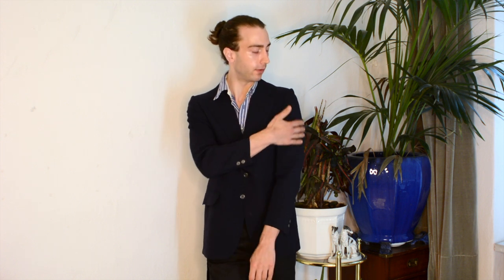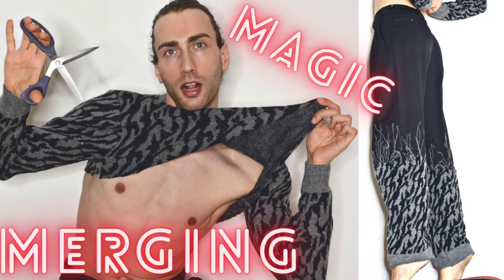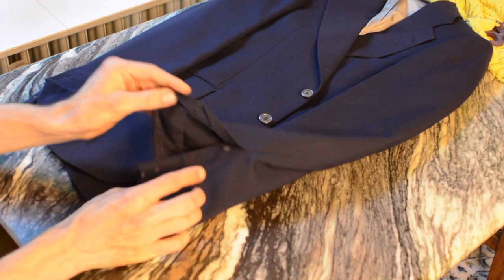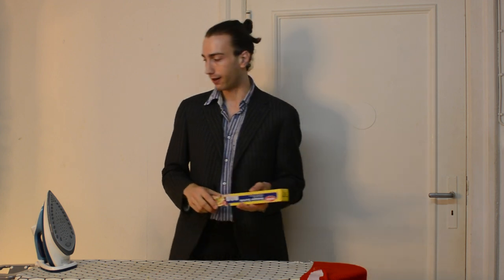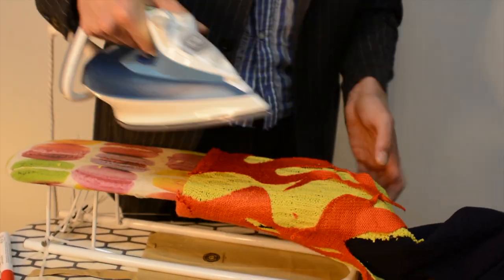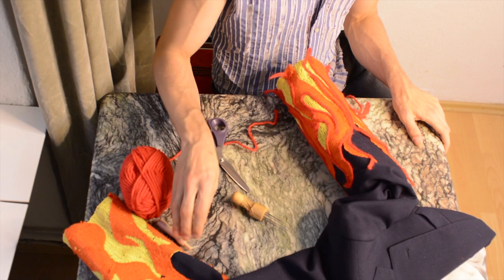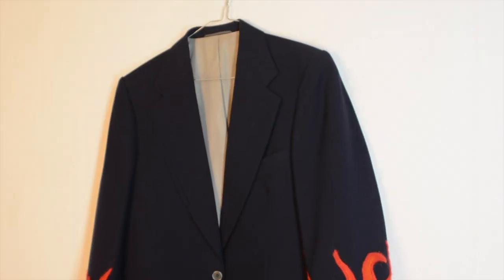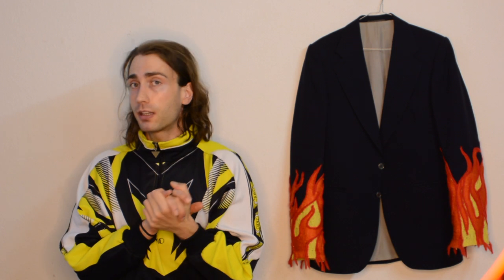🔥Fire Blazer Refashion🔥 CRAZY Needlefelting with Knitwear: DIY Flame Embroidery on Upcycled Textiles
Looking for crazy upcycling fashion tips or looking for diy fabric manipulation ideas? Learn how to embroider your own flames in this tutorial where I experiment with upcycling textiles from textile waste combined with needlefelting on knitwear

NEEDLE FELTING NEEDLES
NEEDLEFELTING MAT (smaller than mine so I think it will be better for upcycling projects)

This fire embroidery design is looking dangerous and well... it kinda is!Today I want to encourage you to wear protective leather finger caps, I lost mine and I have felt it! These needles are, needless (needleness?) to say sharp! So watch out please, especially when you get a little tired after a while.

I started with getting the lining loose  with my seamripper at the hemline of the sleeves and roll it up to not have it in the way or felt over it later. After that I prepared my knitwears by putting fusible adhesive on them with my hot iron and baking paper. Make sure to protect your ironing board as well to not get sticky stains. I used yellow as just a square part at the hemline and sticked the orange knit that was cut in flame shapes on top of it. I did not stick the yellow on the sleeves completely at the beginning, only at the very bottom so that I could still cut parts off later. To cut flames out of the orange fabric, I just drew them on there with a marker (on the backside) taking inspiration from some flame animations on google. You might as well trace flames from a paper template that you can print, but I do not think it comes that close as flames are such an organic shape anyway. Than I ironed the flames, on the yellow knit parts and also on the fabric of the blazer. It took quite some time to make it stick properly! It was really pressing but make sure the iron is not too hot , especially if you have a synthetic fiber like I had. When everything is sticking well, you can pull your mat in the sleeves and start contouring the flames with a yarn and your needle felt needles. This really gives the finishing touch and makes the flames look very finished. You can use the one needle
tool to have more control and do precise work. The eight neelde tool is a bit more rough and less detailed but maybe a bit quicker. I really used both interchangeable. Somehow I was breaking quite some needles on the way, I have no idea why but maybe I was getting a little impatient in the end. So to have some extra felting  needles in the house is recommended.  When you are finished you can reattach the lining  with a hand stitch. (I forgot, oops )
I think this is a really cool manipulation technique that you can use for different purposes.

Welcome to my new channel where we take old clothes and make it fashion! My name is Peer Cox, I am a fashion designer and I want to inspire you to think twice before you throw away your clothes. I take mostly vintage or old clothes and make tutorial style DIY videos. I do sewing projects, try new and traditional (fabric manipulation) techniques and do all kinds of other vintage clothing transformations at home. These transformations are called thriftflip on social media. Some outfits will be ready to wear but there will also be high fashion almost couture looks and everything in between. We take trends from the runway, instagram and tiktok and create a sustainable version in the comfort of our own home. I would love for people to get inspired and do their own interpretation! So please tag me on instagram and fashionrec for your most exciting upcycling projects (or other projects inspired by my channel).
Music (CCBY via Free Music Archive)
1. XTaKeRuX - Free will possession
2. Yakov Golman - Fantasy